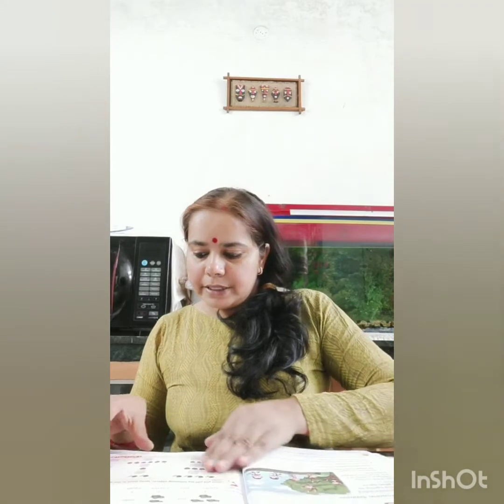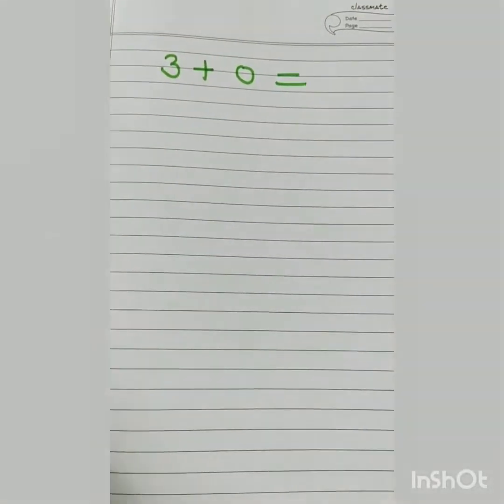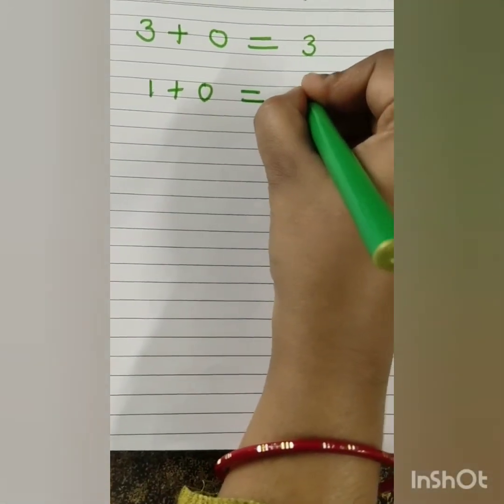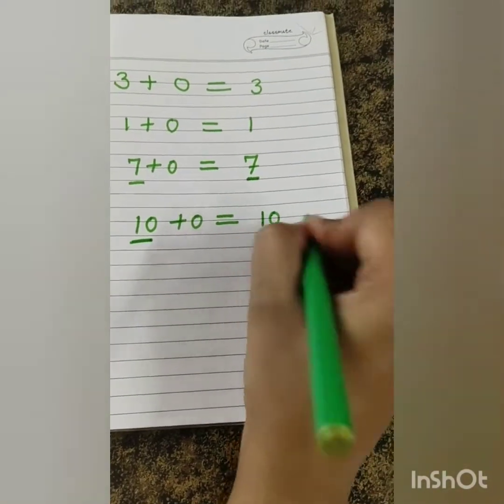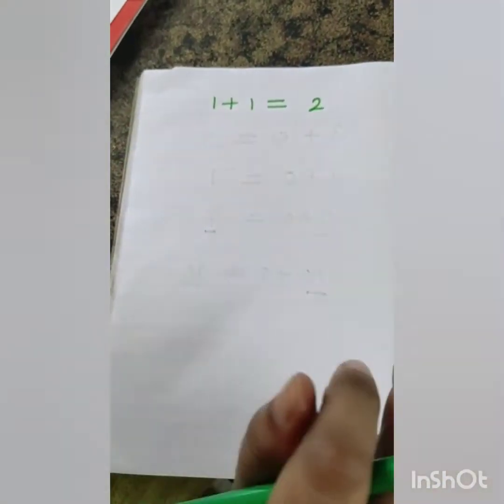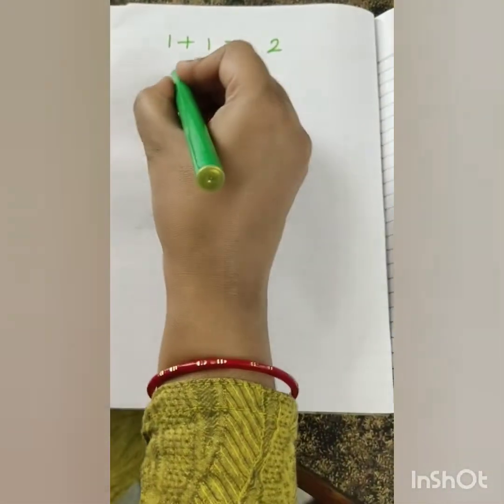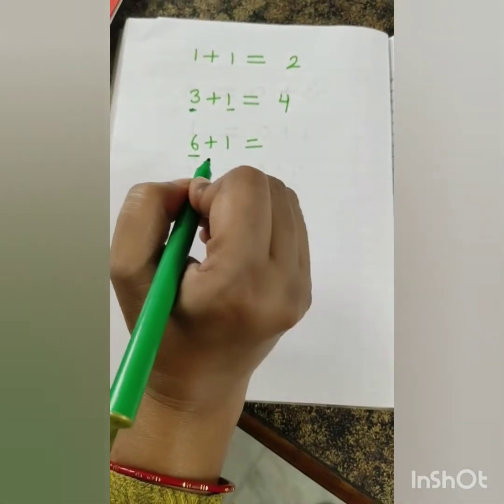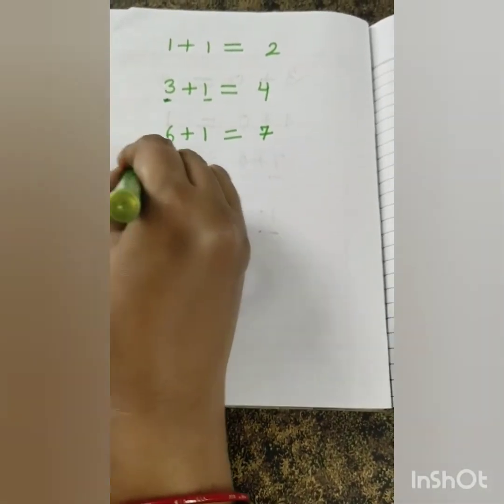Class-1,Ch-2 Addition upto 20,Video no. - 1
Picture addition,addition using a number line, addition using forward counting.